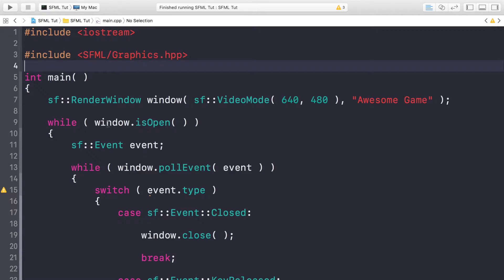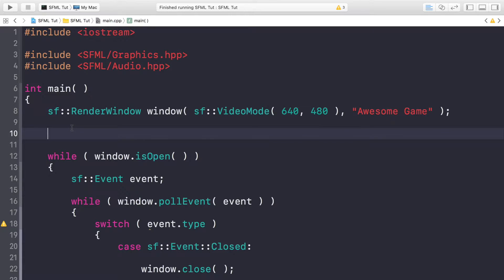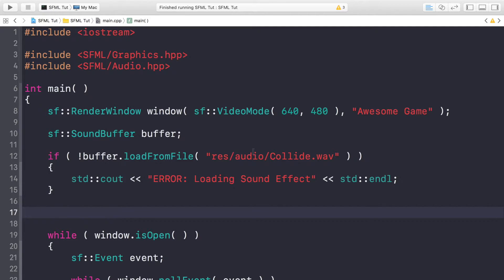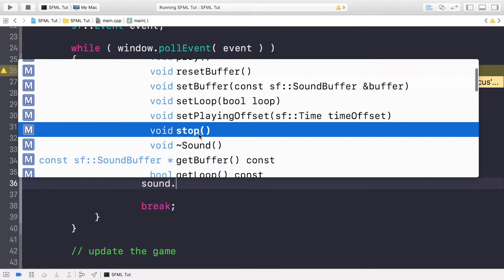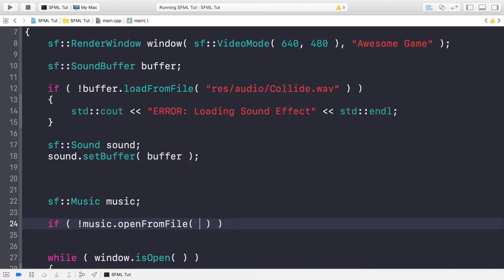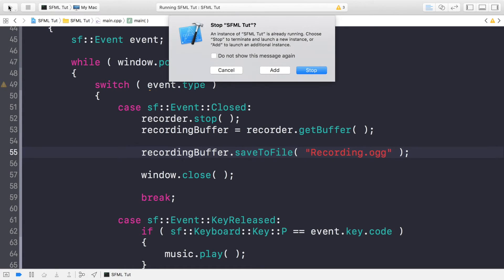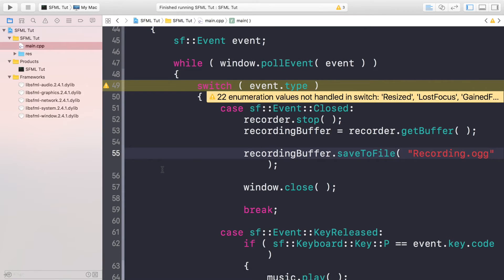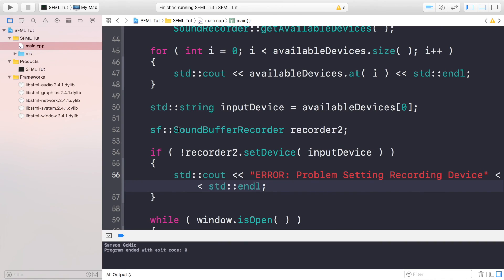SFML 2.4.x Tutorial 008 - Playing & Recording Audio